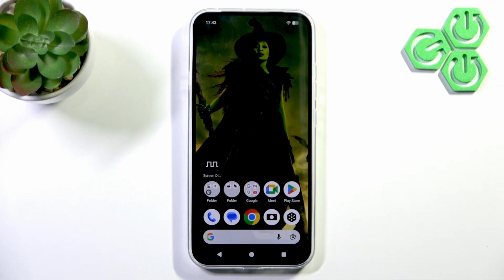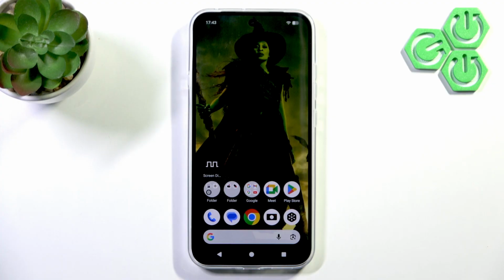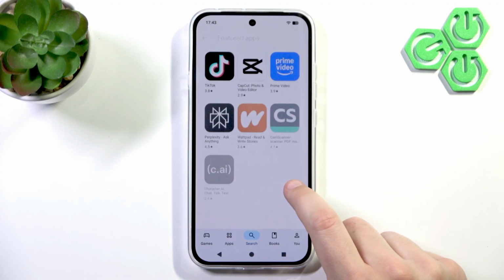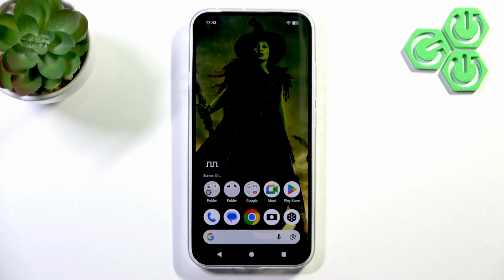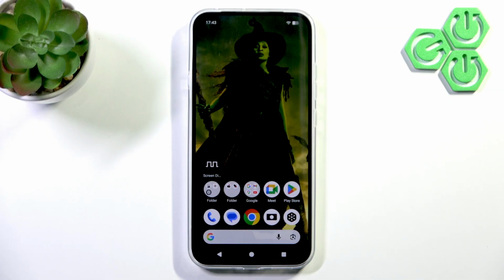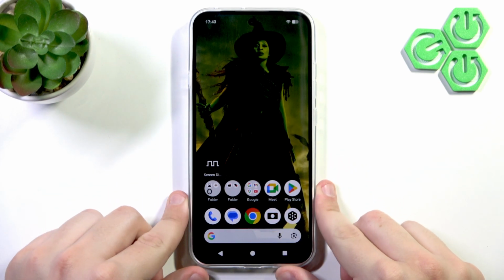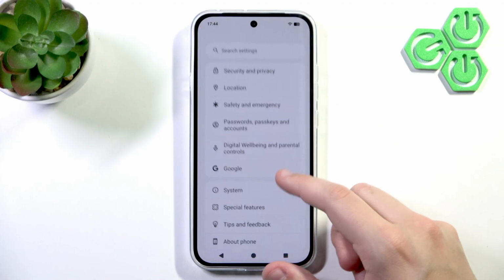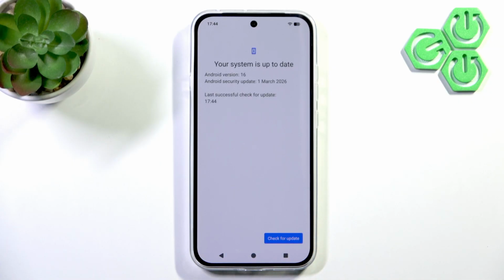NOTHING Phone (4a) – How to Fix Ghost Touch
Learn how to fix ghost touch issues on your NOTHING Phone (4a). In this short, clear video we show simple, fast steps you can try at home: remove or realign the case and screen protector, clean the display with a microfiber cloth, and check for Nothing OS updates. These quick fixes solve most phantom touches caused by pressure on the bezel, dirt, moisture, or outdated software. Follow the steps to stop random taps and restore normal touchscreen behavior on your NOTHING Phone (4a).

How to fix ghost touch on NOTHING Phone (4a)?
How to stop ghost touch on NOTHING Phone (4a)?
How to check for Nothing OS update on NOTHING Phone (4a)?

0:00 Intro
0:07 Remove case & screen protector
0:24 Why the case or protector causes ghost touch
0:37 Example of ghost touch happening
0:44 Reapply or remove misaligned screen protector
0:58 Clean screen with microfiber cloth
1:14 Check Nothing OS and update
1:37 Outro & final tips